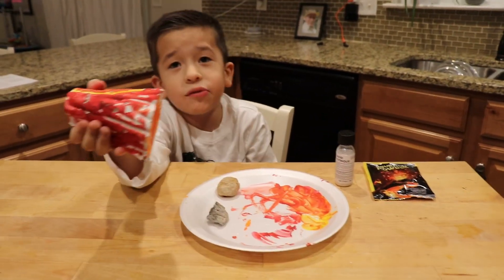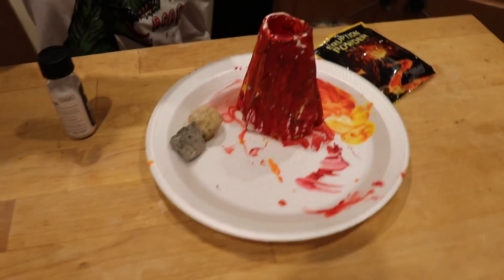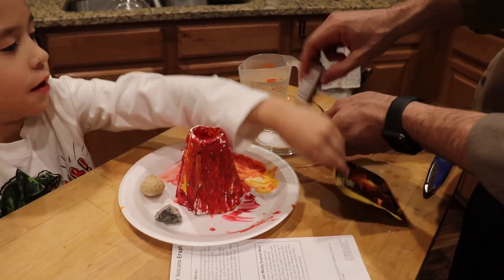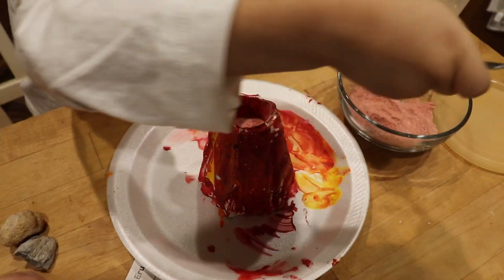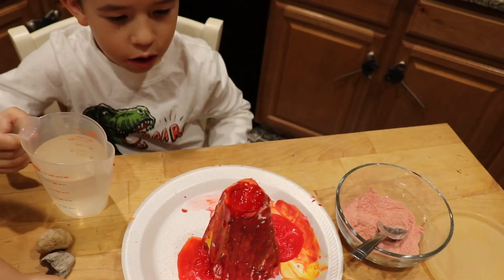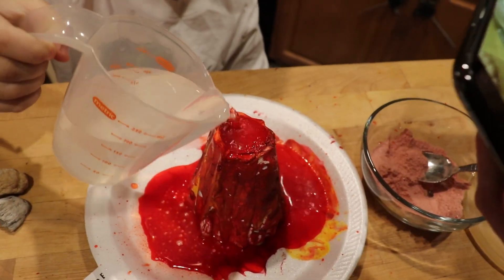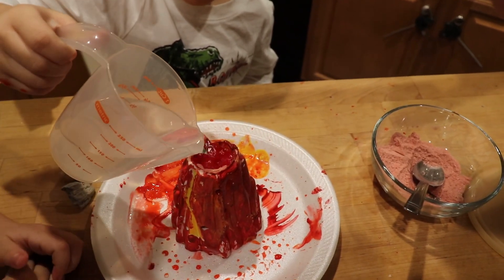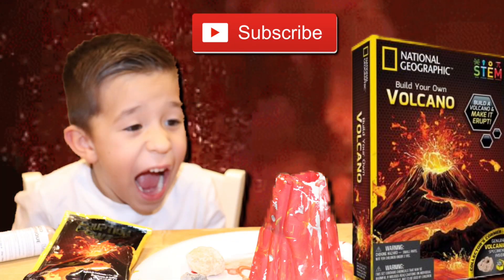Let’s build your own Volcano (National Geographic Volcano Kit)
If you like this video, check out my full channel for many more like it and some that are completely different

In this adventure, Élan and family have already built a plaster volcano but you get to enjoy with them as they make it erupt! Witness the fun on his face and the excitement from the whole family as they make a mess in the kitchen but have a blast doing it.

Kit used: National Geographic Build Your Own Volcano Kit